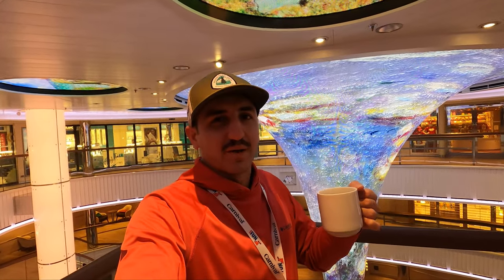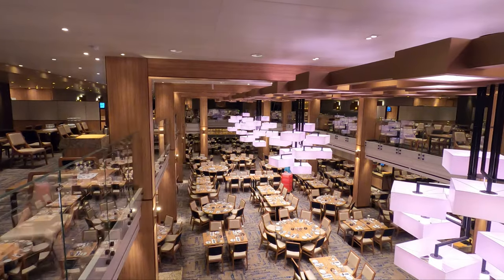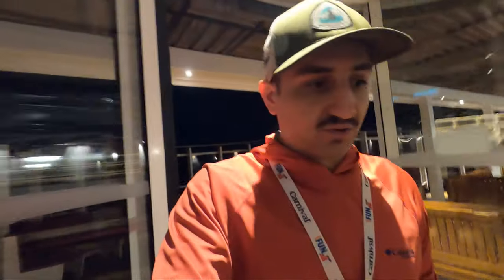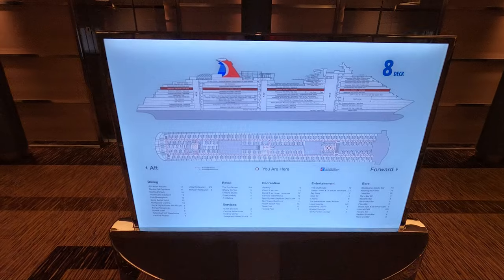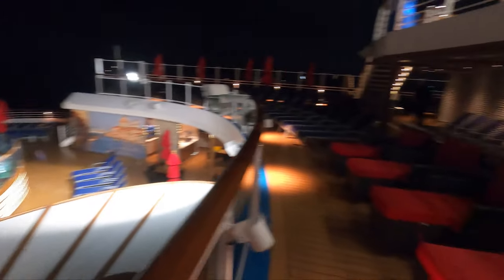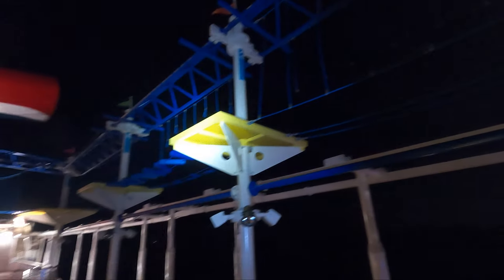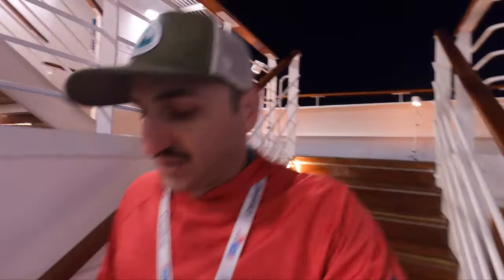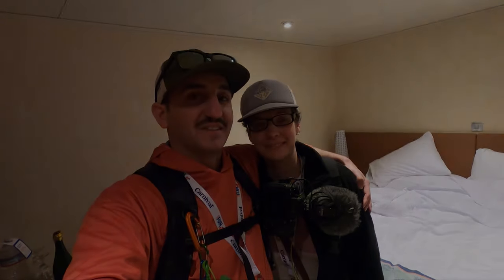Carnival Panorama Cruise Ship Tour: All Decks | Plus Insider Tips!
Gear:
Camera: Canon 70D
Lens: Canon STM 24mm Prime F2.8
Filter: K&F Concept 52mm Variable Neutral Density Filter
Microphone: Saramonic XM-1
Tripod: Sirui 3T-35K
Filmer & Editor: Anthony Sardegna (Me)
Editing Software: Adobe Premiere Pro CC 2015 (Video)
                                Adobe Media Encoder CC 2018
                                Adobe Photoshop Lightroom CC 2015

Six Moon Designs Lunar Solo
Carbon Fiber Pole for Lunar Solo
PolyCro UL Footprint
Vargo Ti Nail Stakes (Best tent stakes I've ever used)
Sea To Summit UL Pillow
Sea To Summit Ultralight Insulated
Sea To Summit UL Pump Sack
Thermarest NeoAir X-Therm
Thermarest Z-Lite
Thermarest Electric Pump

Soto Windmaster
Toaks Titanium 750 Pot
Toaks Titanium 450 Cup
Reflectix Coozy (cut to size DIY)
Sawyer Squeeze Filter
Katadyn BeFree Filter
Hydrapak 3L Seeker Bag (For BeFree)
Evernew 2L Bag (For Sawyer)

Clothing:
Altra Lone Peak 3.5 UL Trail Runners
Darn Tough Hiking Socks (1/4 cushion)
Columbia Silver Ridge Convertible Pants (must have)
ExOfficio 9 inch Hiker Brief
Columbia Silver Ridge Hiking Shirt
Arnette Mirror Glasses

Worn Weight Items:
Fenix PD35 Flashlight
Benchmade Mini Griptilian Pocket Knife
Leatherman Squirt UL Multitool

Other Necessities:
Nitecore NU25 Head Lamp (Rechargeable)
Duece Of Spades Trowel
Helinox Chair Zero
Thermarest Z-Seat
Garmin Inreach Explorer Plus
Garmin Inreach Silicon Cover
Sun Company Triple Temp Gauge
Worlds Loudest UL Emergency Whistle
Suunto M3 Compass (best in the industry)